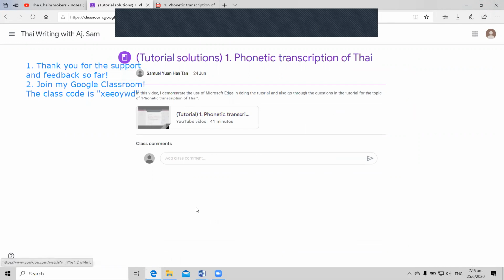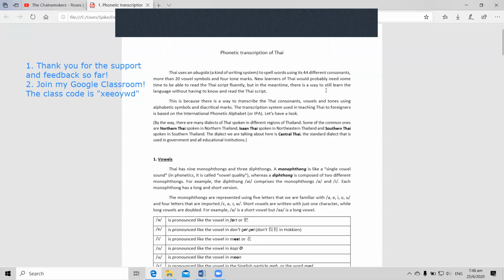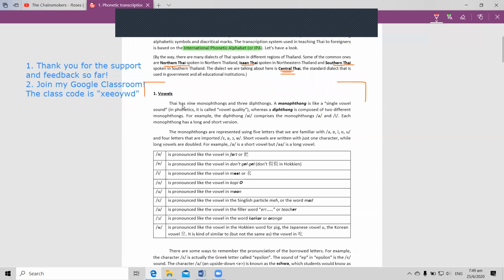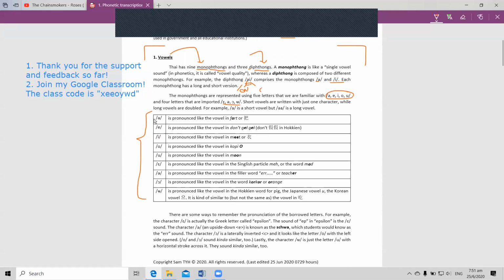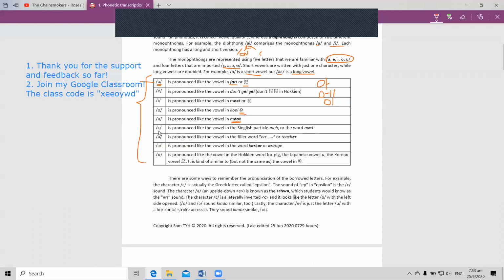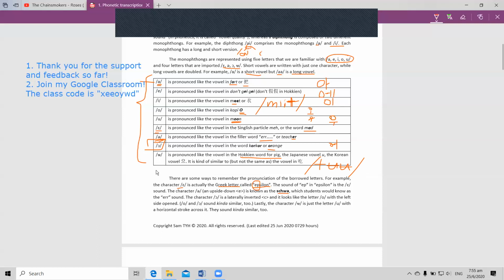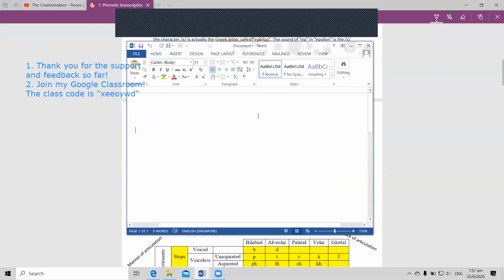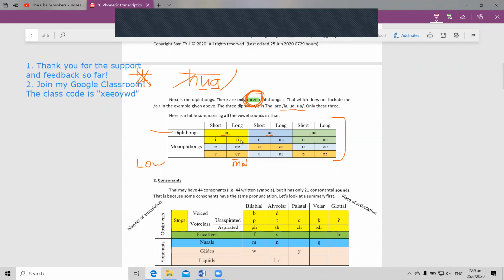Lecture 1.1 Vowels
Content in this video includes:
1. How to join the Google Classroom (class code: xeeoywd)
2. The vowels in Central Thai

The nine monophthongs are: /a, e, i, o, u, ɛ, ə, ɔ, ʉ/
The three diphthongs are: /ia, ua, ʉa/